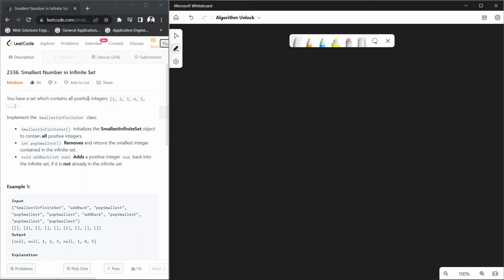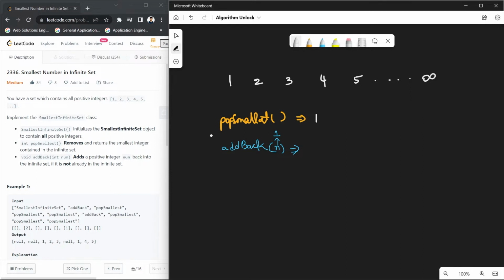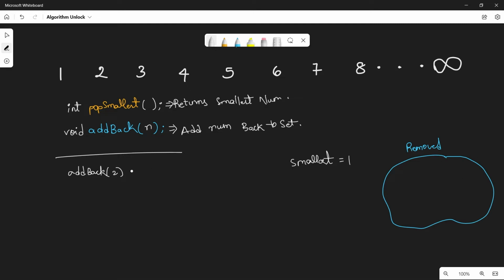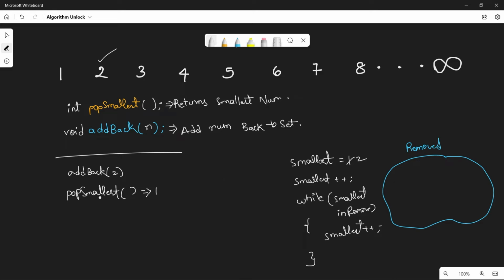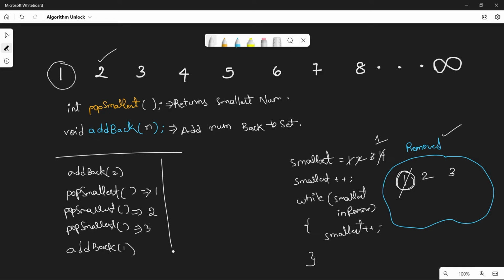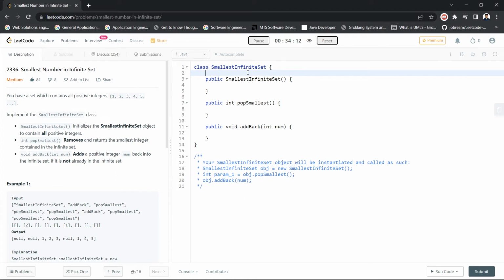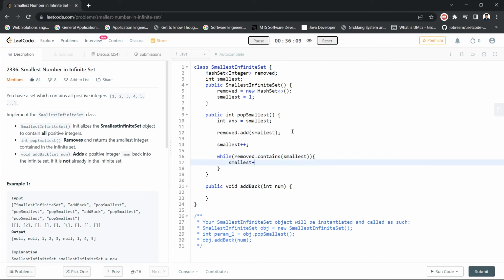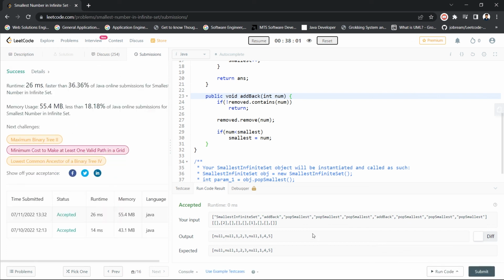Smallest Number in Infinite Set | Hash Set | Leetcode | Algorithm Unlock